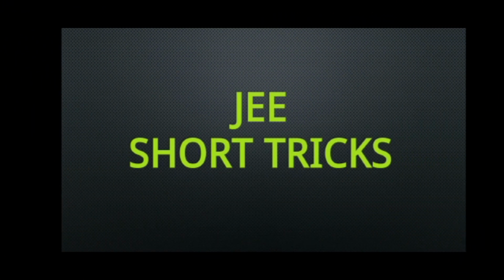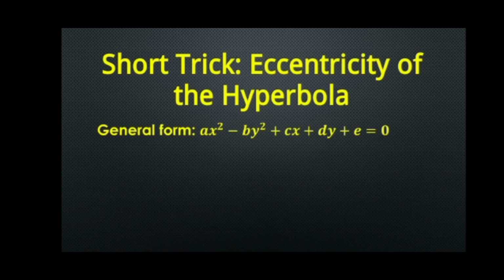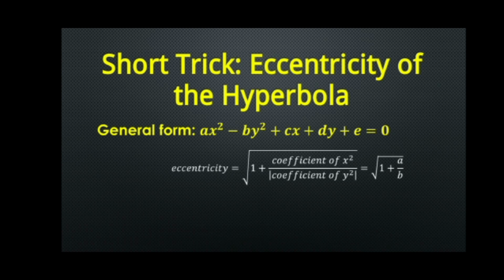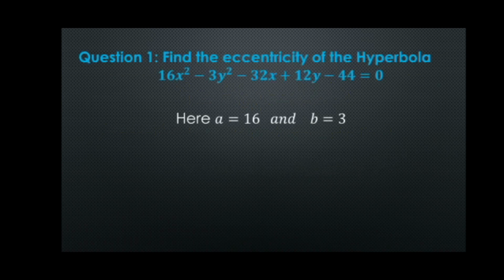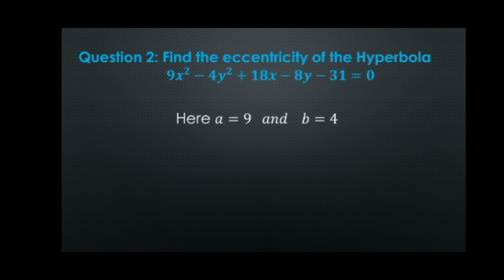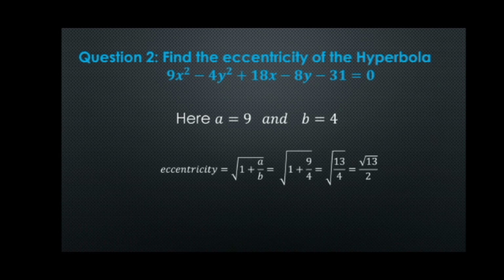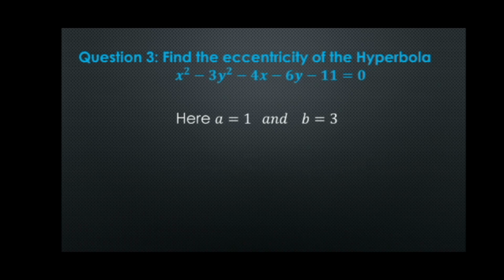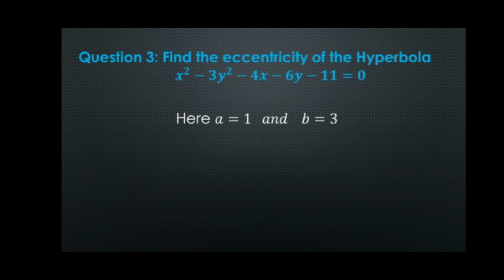Eccentricity of hyperbola | Grade 11 | Math | Concept Video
1000StepsSriShakthi Video No.1010 | Eccentricity of hyperbola

1000Steps is an initiative by Sri Shakthi International School to present 1000 Hands-On activity Videos over the next 40 weeks on social media platforms. Each day you can expect 4 videos at the following timings : 11:00 am, 6:00 pm, 7:00 pm, 8:00 pm on our Facebook pages, YouTube Channels and Instagram accounts. The initiative will run from 19th July 2021 to 19th April 2022. One can expect videos to be in the genre of Morning  Assembly, Concept Activities, Interesting Experiments, Arts and Sports Integration, Speech Projects, Celebrations, Achievements, Flagship Events, Expert Sessions, Career Conclaves and even Olympics 2021 Reviews.